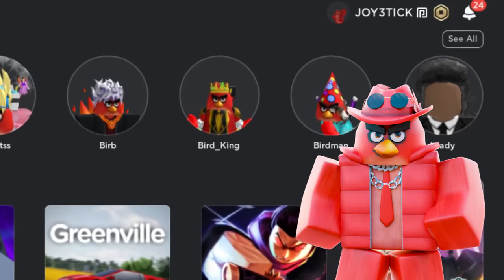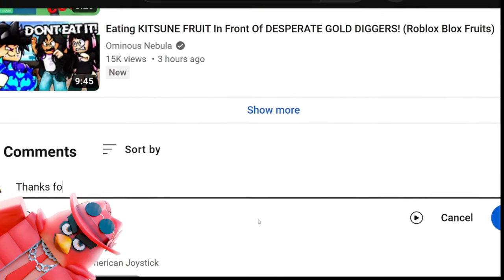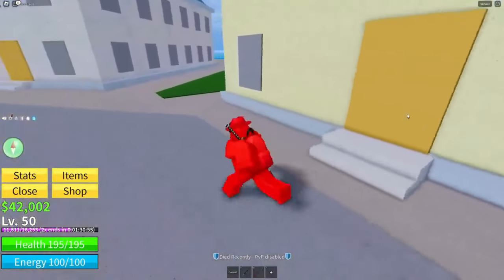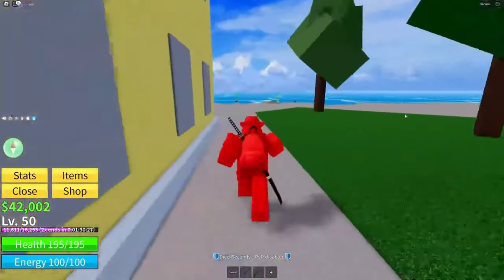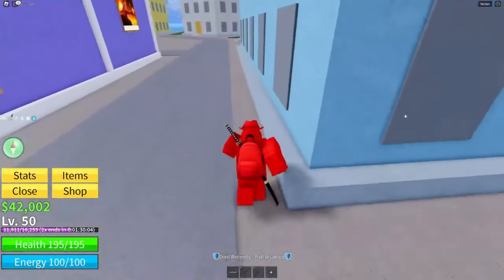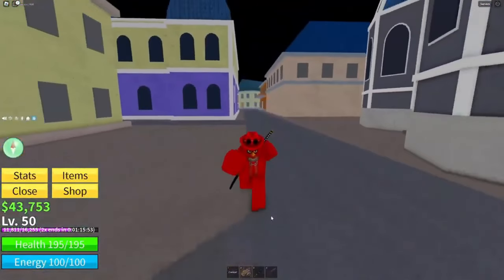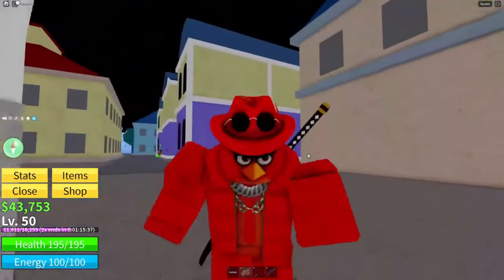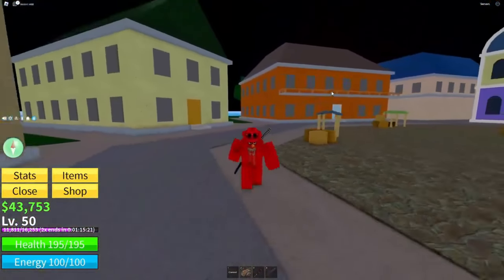BLIZZARD FRUIT CODE BLOX FRUITS ROBLOX